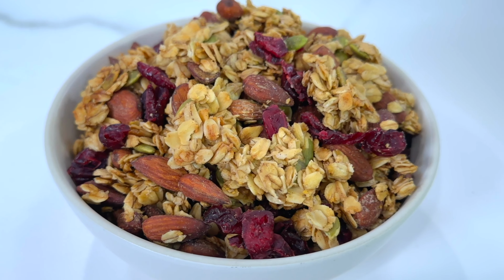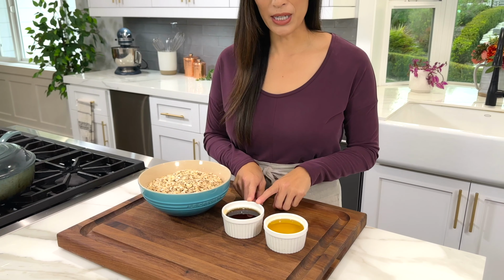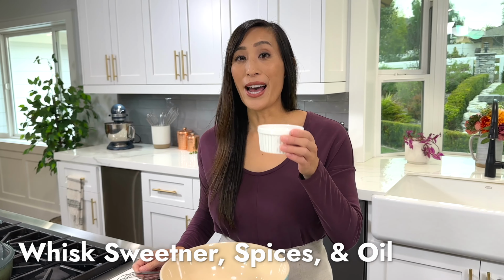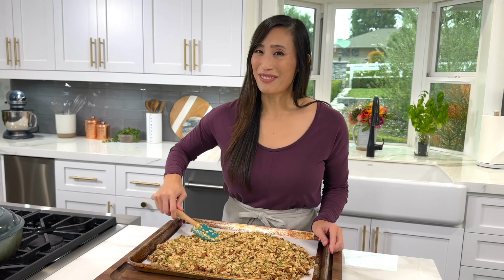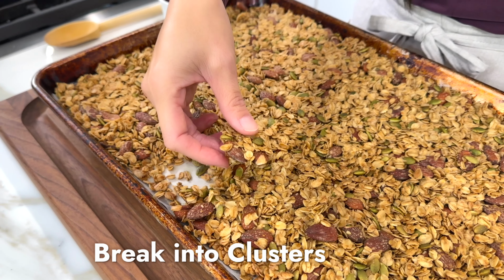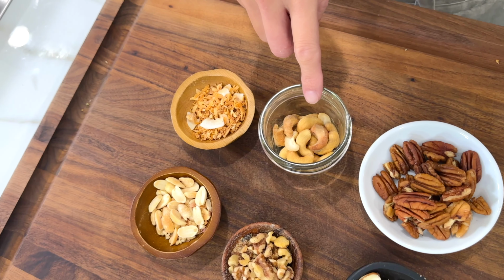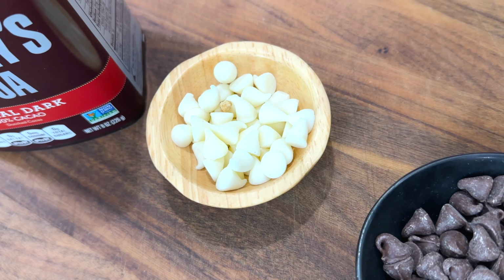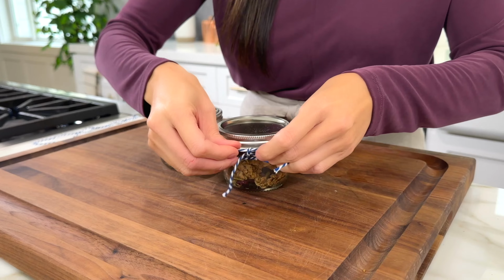Best Homemade Granola Recipe (Super Easy!)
Looking for a delicious and healthy breakfast option? Try this homemade granola recipe! It's easy to make and customizable. Perfect for topping yogurt or eating with milk.
__ ⬇️⬇️⬇️⬇️ RECIPE BELOW ⬇️⬇️⬇️⬇️__

🕑 INSTRUCTIONS:
00:00 Intro
00:10 Use These Types of Oats
00:46 Base Recipe
02:00 How to Make Granola
03:22 Baking Instructions
04:53 Ways to Customize the Recipe
06:17 Storing Granola

• Mason Jars
• Airtight Canister
• Cooling Rack

• Cutting Board
• Vitamix Blender
• Knife Set
• Glass Bowls
• Food Processor
• Kitchen Scale

✅ INGREDIENTS:
• ½ cup maple syrup
• ½ teaspoon kosher salt
• ½ teaspoon cinnamon
• ¼ teaspoon ground nutmeg
• ½ cup avocado oil
• 5 cups old-fashioned rolled oats
• 1 ½ cups almonds, raw or roasted
• ½ cup roasted pepitas, (pumpkin seeds)
• 1 cup dried cranberries